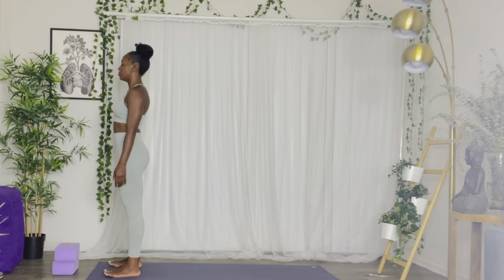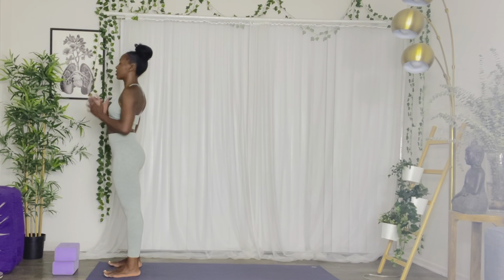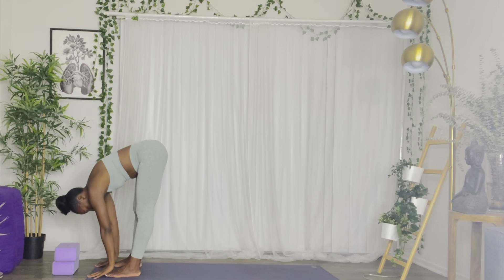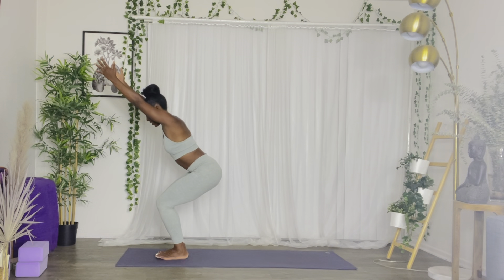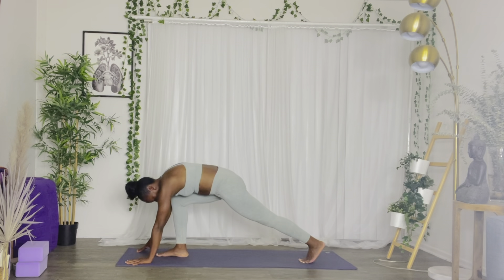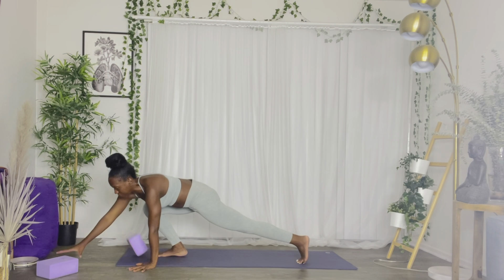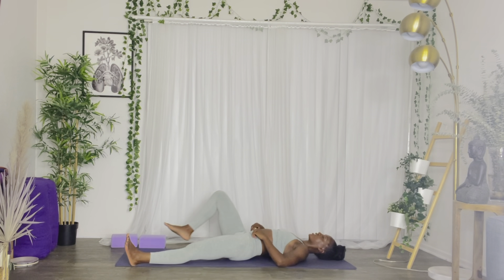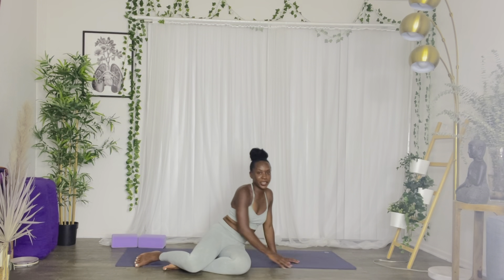Get Ready to Transform Your Mind and Body with This Amazing Morning Yoga Flow!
Get your day started with this Morning yoga flow. It's a mix of Sun salutation and warrior poses to get you energetic for the day!

Yoga blocks and strap from Gaiam

If you are in LA county area, I offer private sessions.

Donating to this channel allows me to keep creating and make this exercise program accessible for all.